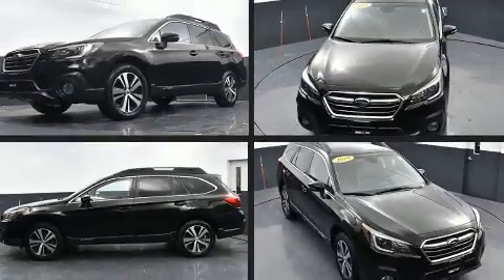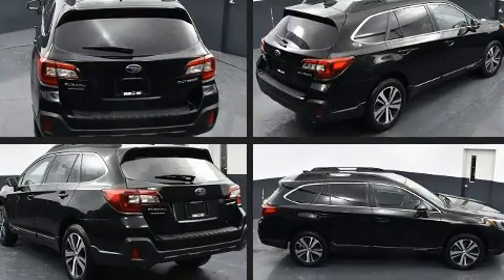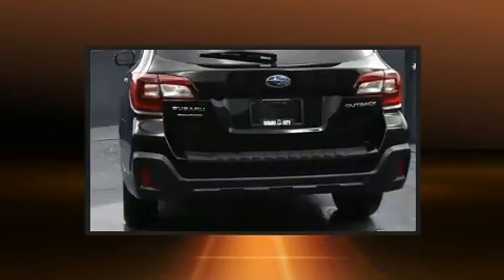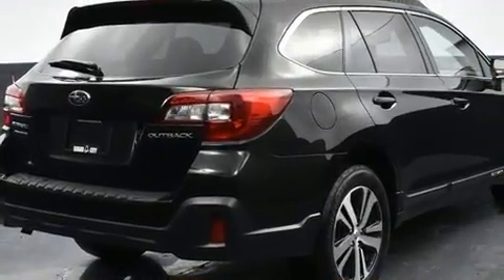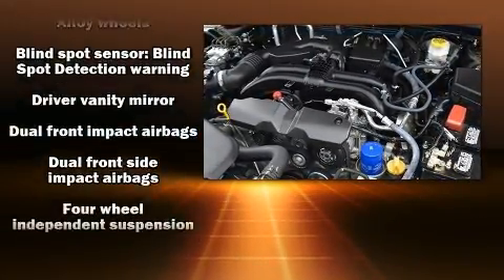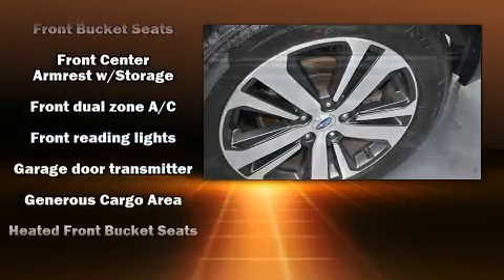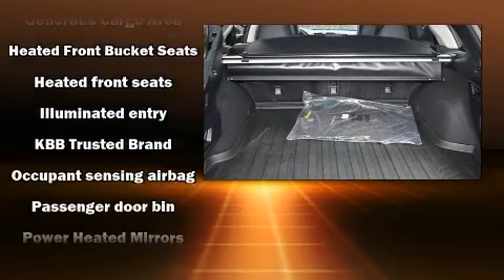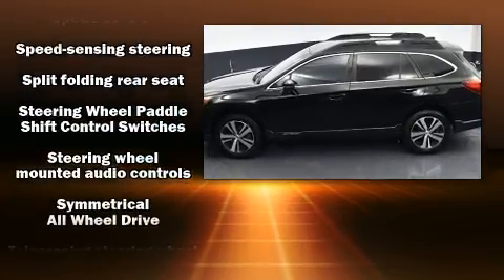2019 Subaru Outback 2.5i Limited in Milwaukee, WI 53221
Load your family into the 2019 Subaru Outback. With less than 20,000 miles on the odometer, this 4 door sport utility vehicle prioritizes comfort, safety and convenience. It features a continuously variable transmission, all-wheel drive, and a 2.5 liter 4 cylinder engine. It's equipped with tons of terrific amenities, but it won't break your budget. Like heated seats, leather upholstery, 1-touch window functionality, a tachometer, an automatic dimming rear-view mirror, automatic temperature control, blind spot sensor, and power front seats. Subaru ensures the safety and security of its passengers with equipment such as: dual front impact airbags, head curtain airbags, traction control, brake assist, ignition disabling, an emergency communication system, and 4 wheel disc brakes with ABS. Adaptive cruise control maintains a pre set distance behind the car ahead of you, simplifying highway driving and enhancing safety. We pride ourselves in the quality that we offer on all of our vehicles. Please don't hesitate to give us a call.